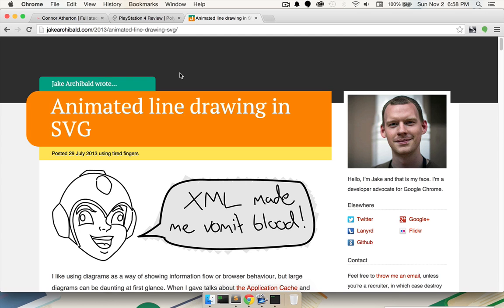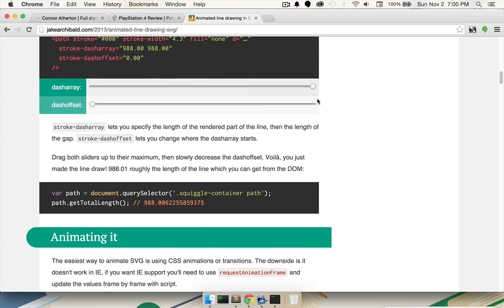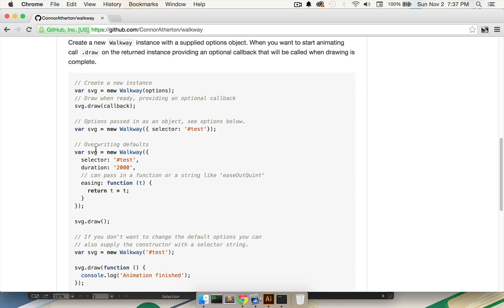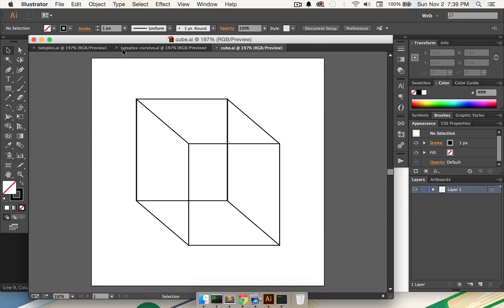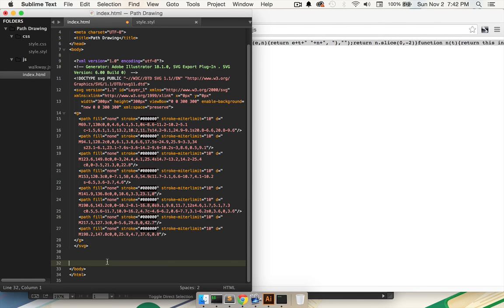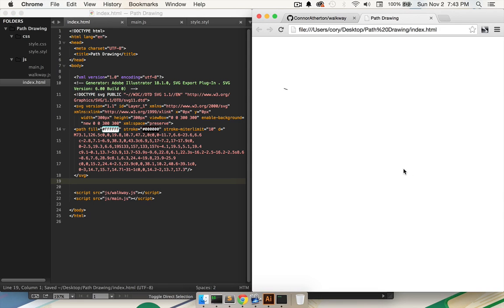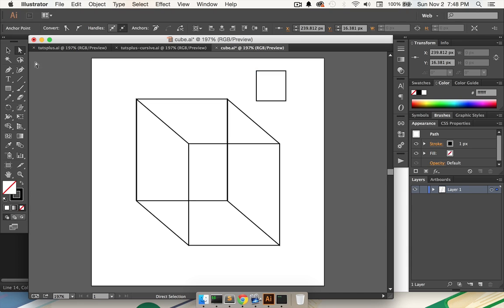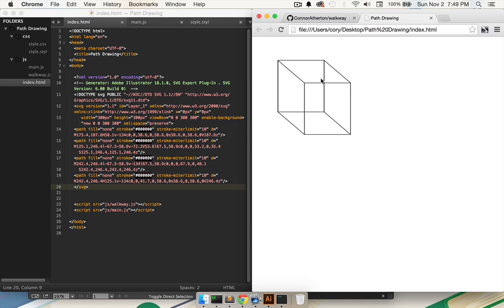CSS Animation in the Real World 2 6 Animating SVG Paths in Adobe Illustrator